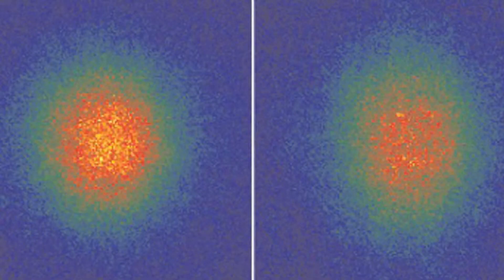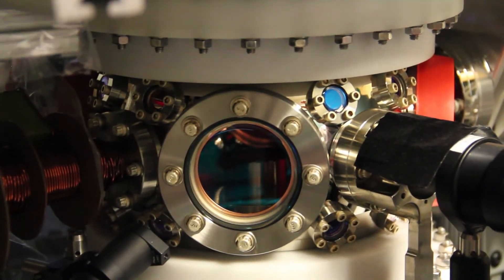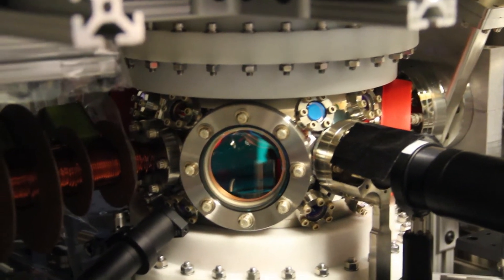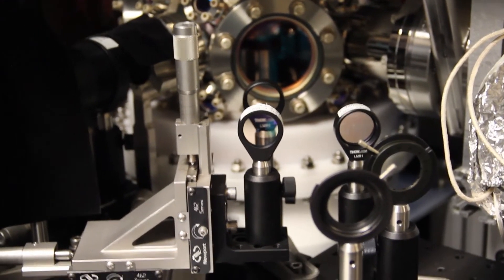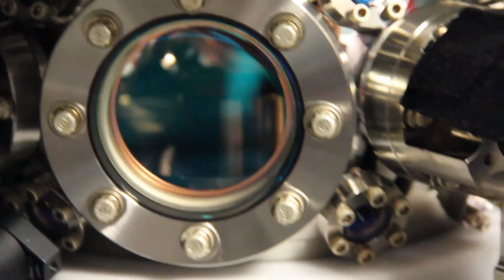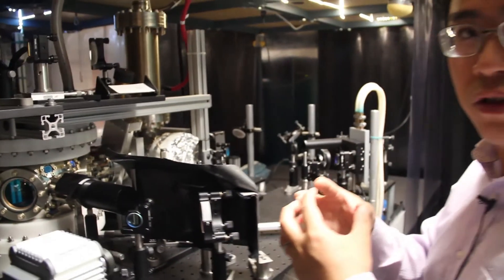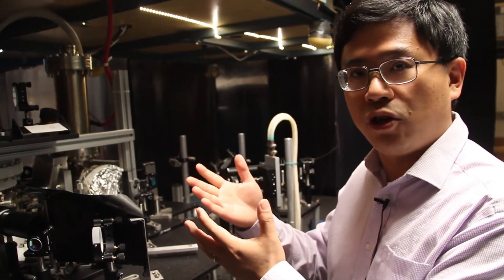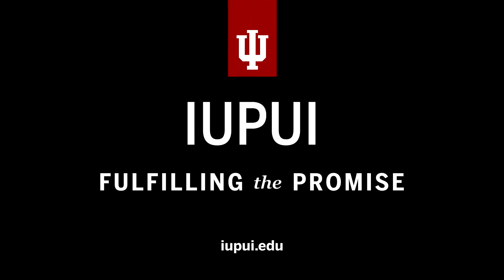Physics professor freezes particles to almost absolute zero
Physics professor Le Luo freezes particles to help further quantum computing.